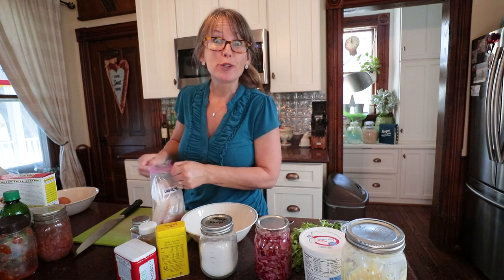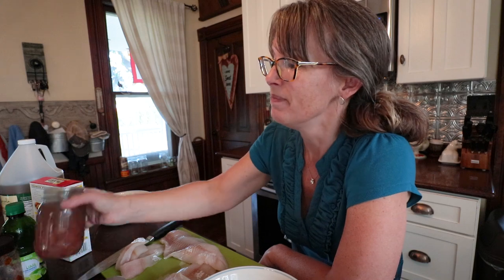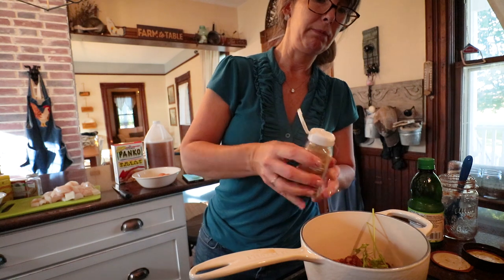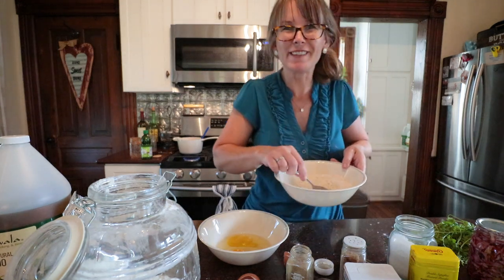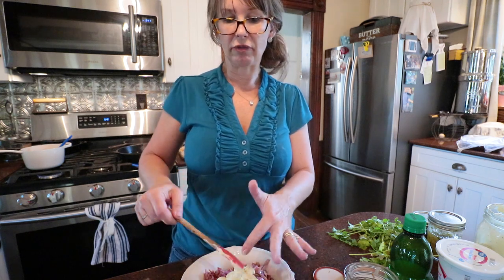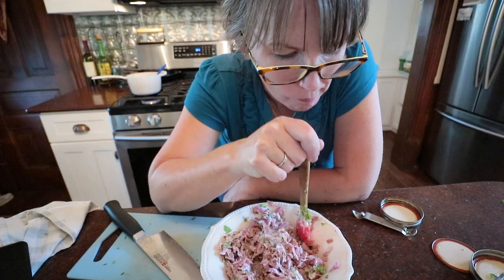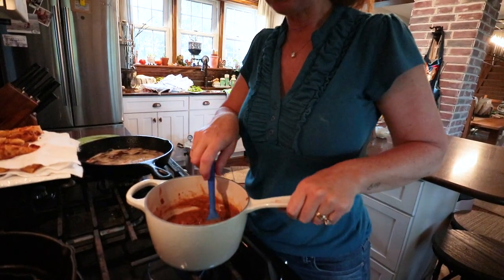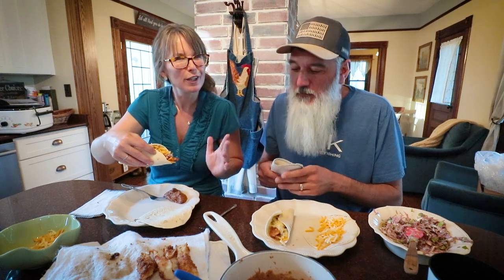WHAT'S FOR DINNER | Pantry Meal Ideas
Many of our viewers ask for videos on how we use our harvested and preserved foods. here is one of Rachel's personal favorites, Fish Tacos from our own catch. served with homemade refried beans, cilantro, jalapeno, lime slaw and homemade tartar sauce.

hope you enjoy having dinner with us.